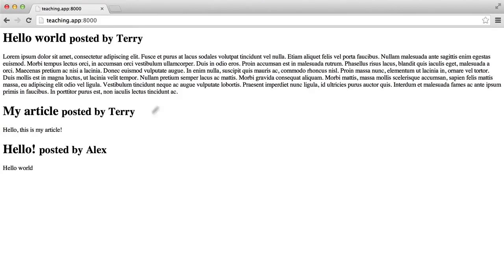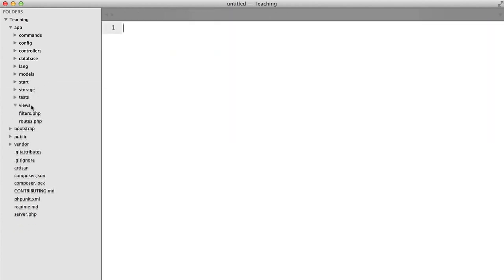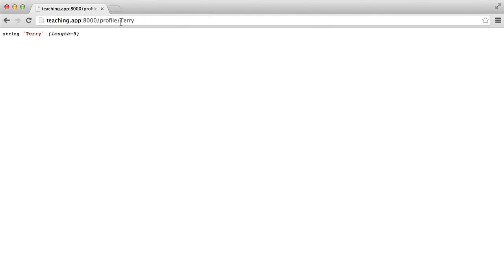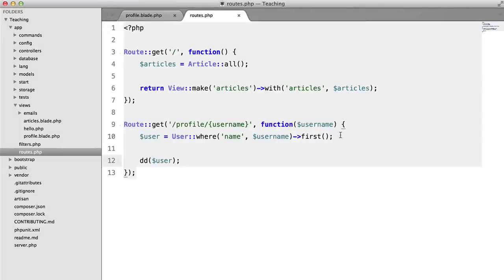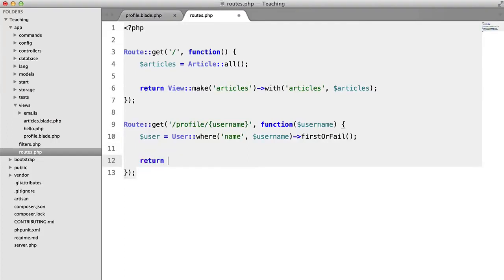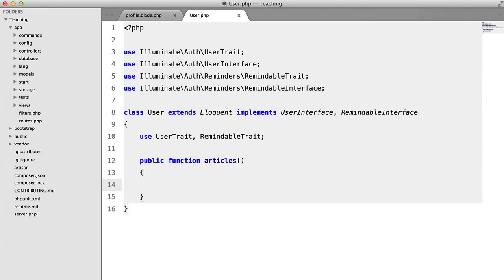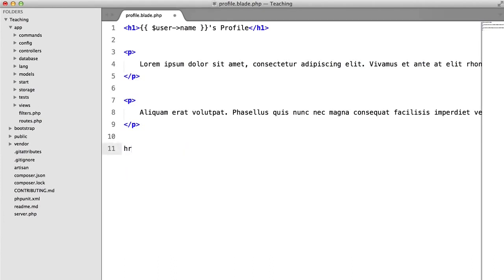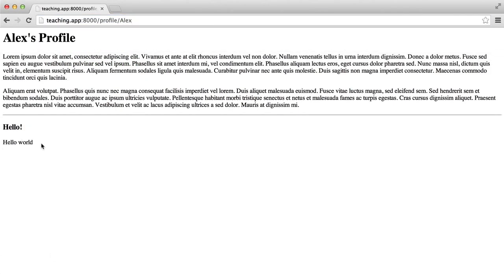Laravel Eloquent Relationships One To Many 2 6